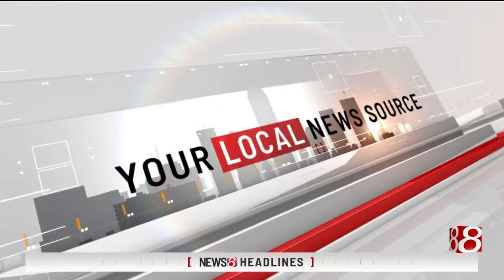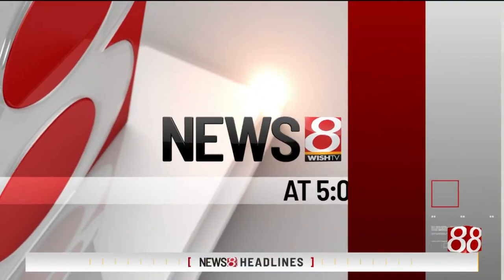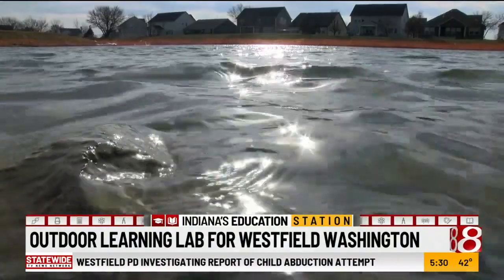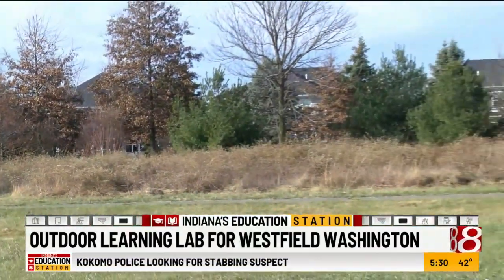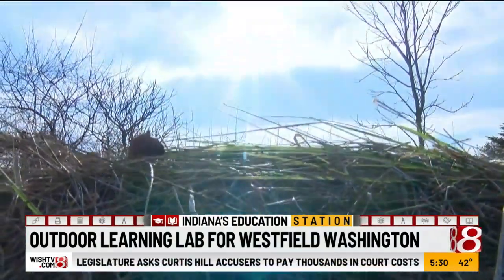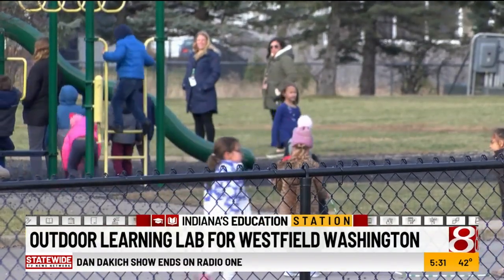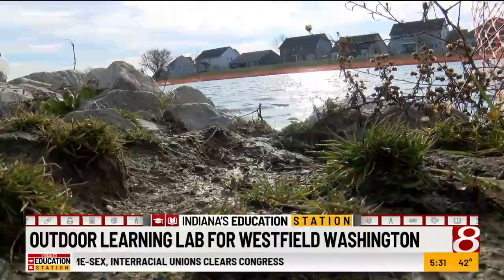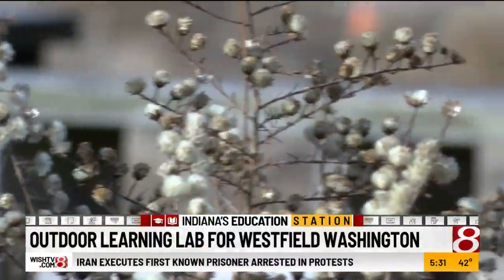Indiana's Education Station: Outdoor learning lab for Westfield Washington